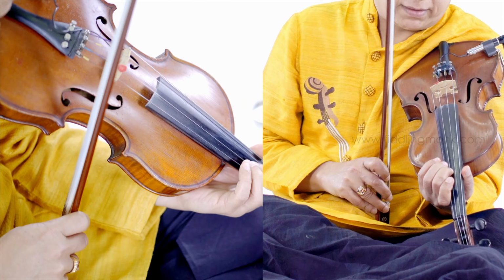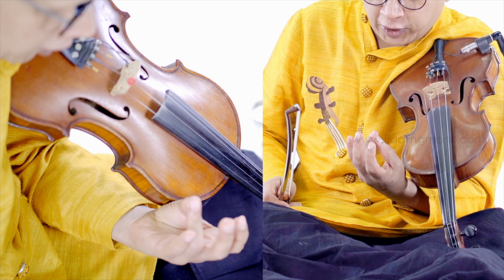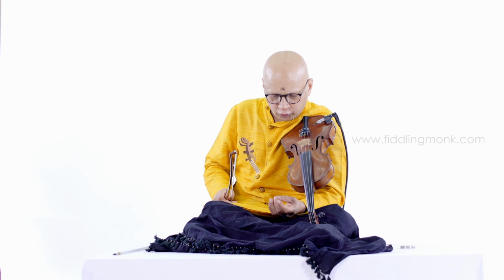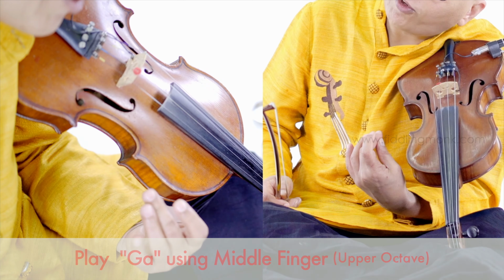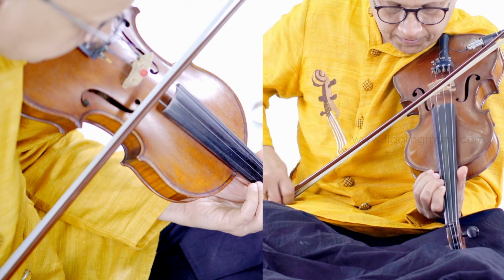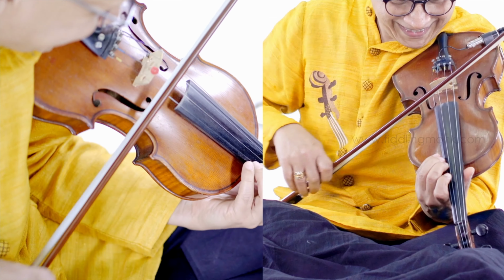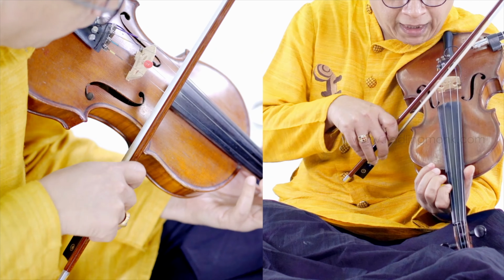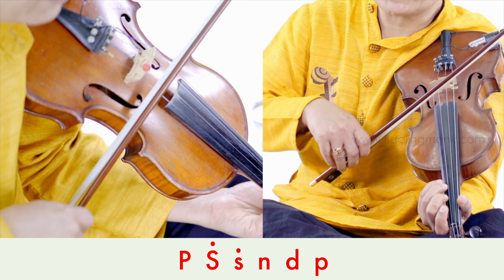Fiddling Magic - Violin Tutorials - EPISODE 11 - Playing "Pa" on the Upper Octave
In this episode, Maestro Kumaresh, a.k.a. the Fiddling Monk teaches an exercise involving  the technique to play the upper octave "Pa" comfortably on the Violin.

Note: the Violin has to be tuned to tonic/shruti 'E3'

"Fiddling Magic" - A new Violin Tutorial - YouTube series by Maestro Kumaresh R (Fiddling Monk); Offering a peak into the expert insights and to a few specially curated Violin-specific lessons in Carnatic Violin (Ranging from basics to advanced lessons).

Dive into this scientific approach, focusing on technique and nuances essential for mastering this classical art - through this online series "Fiddling Magic".

And for a comprehensive learning journey with personalised feedback from the Maestro and more, enroll in our full courses

Elevate your skills and delve deeper into the art of Carnatic Violin.